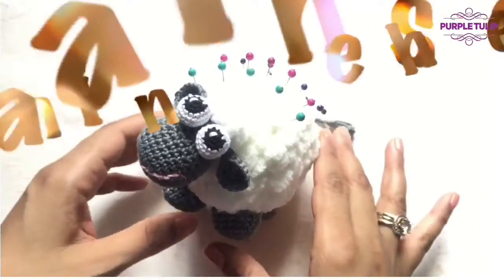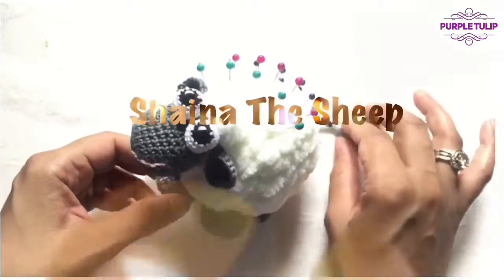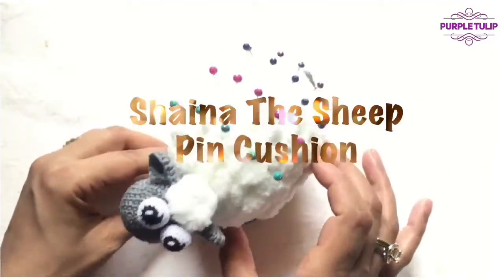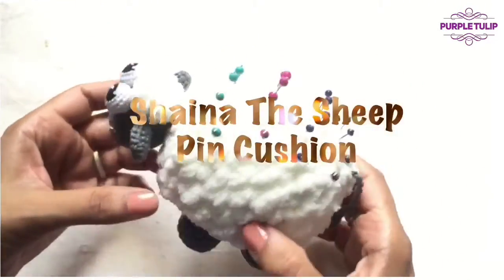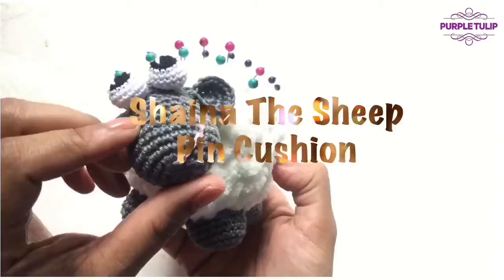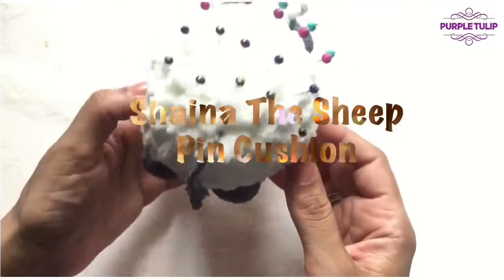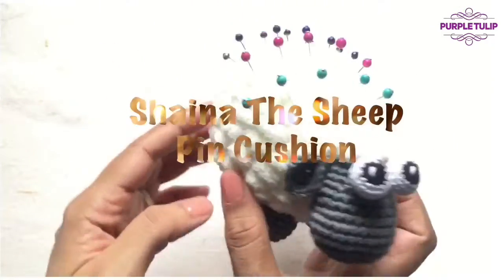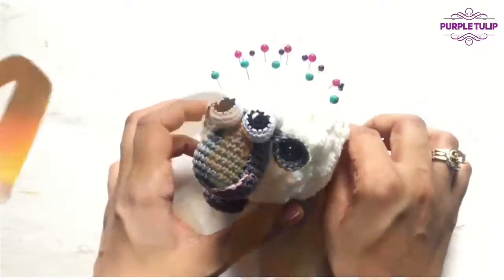Easy Crochet Pin Cushion Shaina The Sheep 👇🏻 link in description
Are you ready to make this cute and adorable 🐑Shaina The Sheep🐑 ? Free Crochet Pattern is 🤩 LIVE 👇🏻